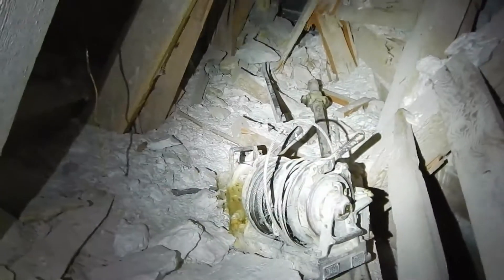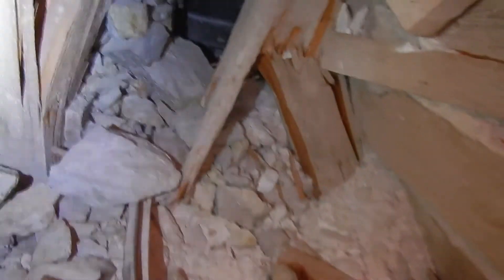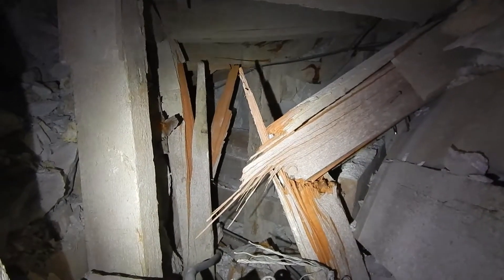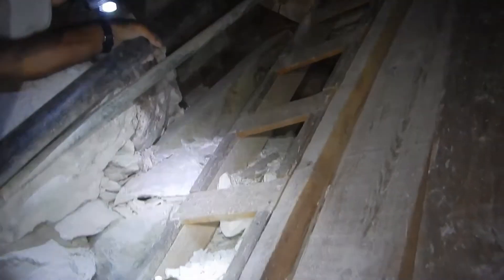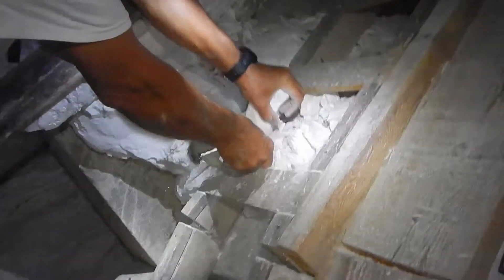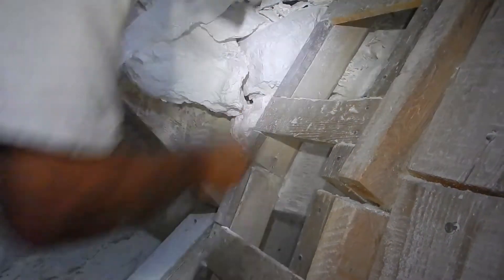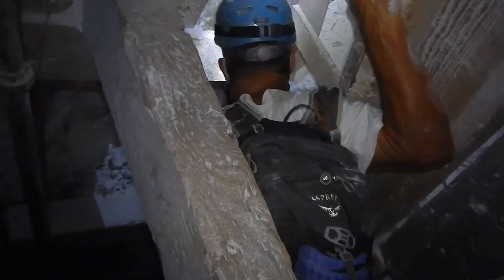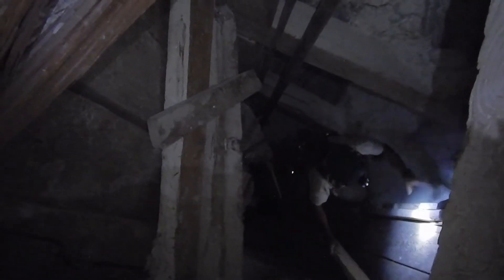We found dynamite PART 2 of 4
We found dynamite and he Glory Hole was collapsed, now we must find another way down.  I recall there was a manway, let's see what we find.